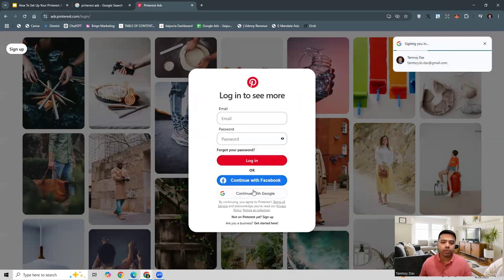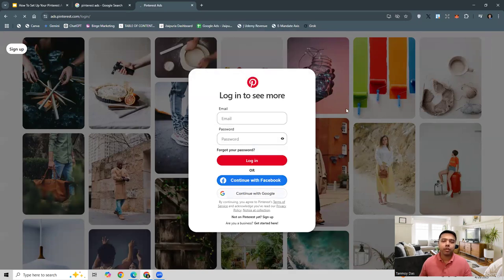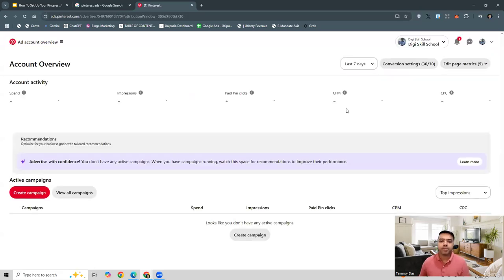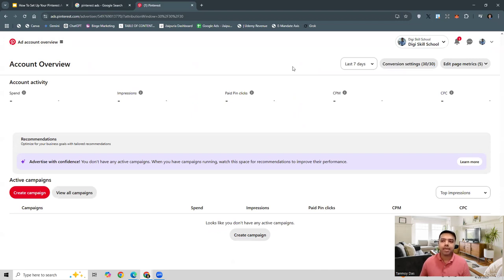How to Set Up Pinterest Ads: A Complete Step-by-Step Guide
Setting up your Pinterest Ads account correctly is the difference between scaling your business and wasting your budget on the wrong audience. In this tutorial, you will learn the entire process from creating a Business account and claiming your website to installing the Pinterest Tag for conversion tracking. We’ll also cover how to navigate the Ads Manager and set up your first campaign with the right objectives. If you’re ready to unlock a visual search engine that drives high-intent traffic, this is the only setup guide you need.